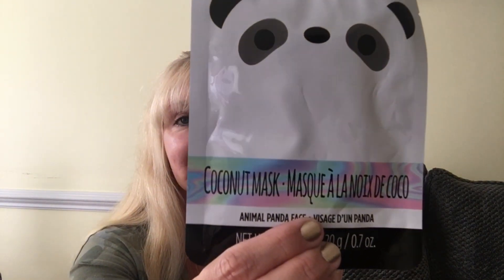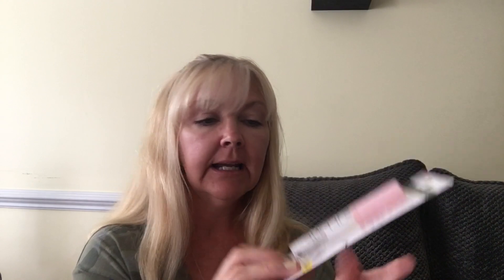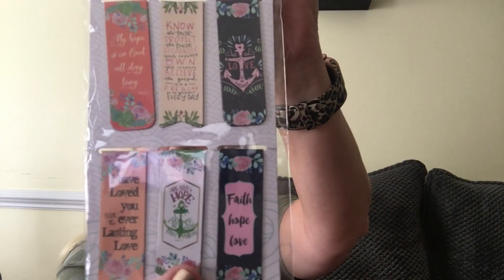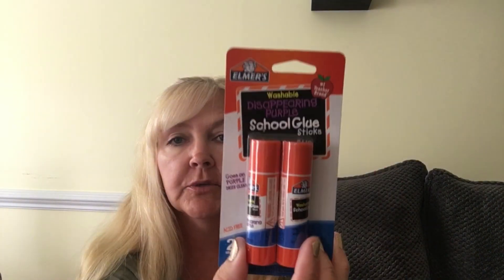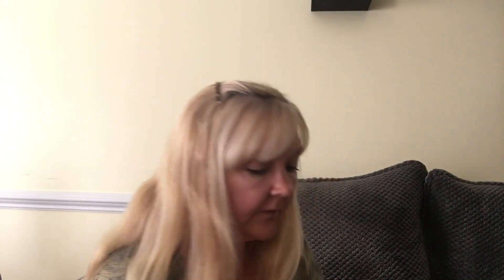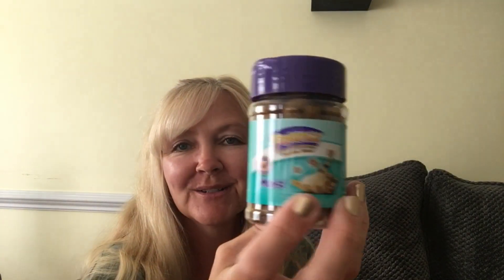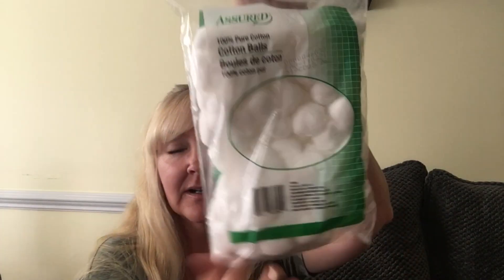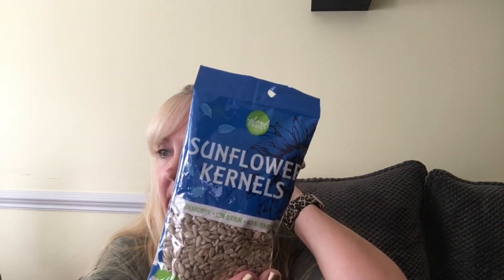DOLLAR TREE HAUL!! 💰🤑💵